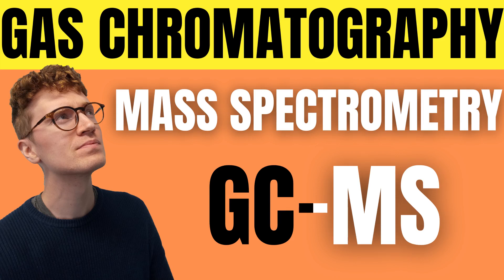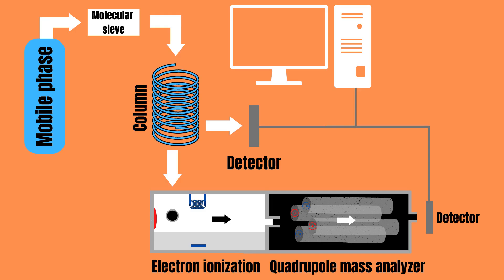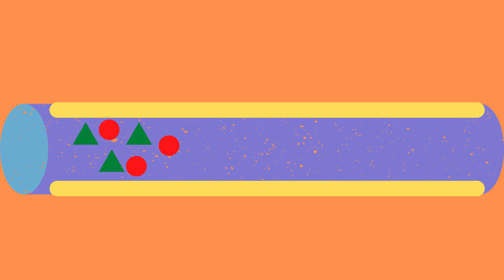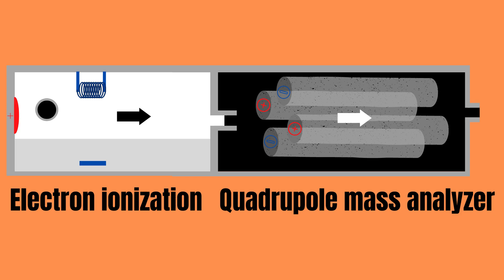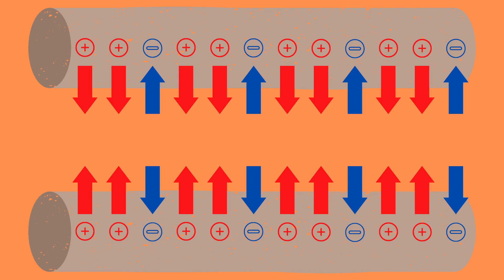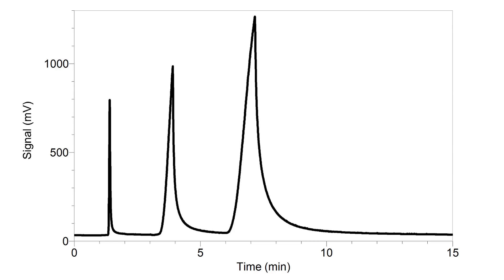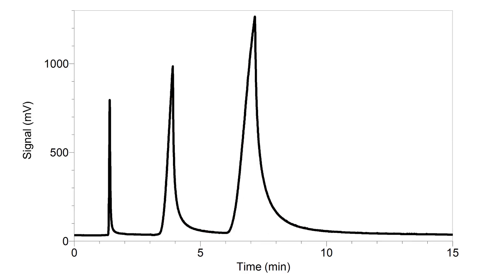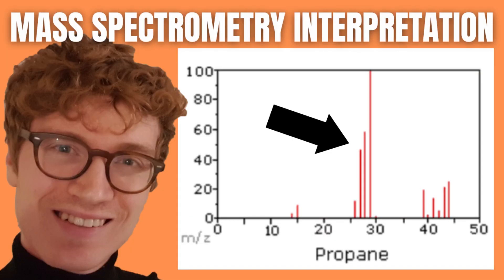GC-MS For Beginners (Gas Chromatography Mass Spectrometry)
Gas chromatography mass spectrometry is the combination of two techniques we have already covered on the channel, namely and perhaps a bit obviously gas chromatography and mass spectrometry (DUH). The gas chromatography first separates the different components of a mixture and these components are then further separated based on their mass-to-charge ratio. The subsequent results from a gas chromatography mass spectrometer is therefore 3-dimensional, providing mass spectra that can be used for identity confirmation, to identify unknown analytes and to determine structural and chemical properties of molecules, as well as the chromatogram that can be used for qualitative and quantitative analysis.

Before we dive into how to read these chromatograms, let us examine how the process is carried out. First we have to zoom in on the gas chromatograph part. In a nutshell it is very simple and works based on the same principles as all other column chromatographies. Its main components are the mobile phase, a molecular sieve, the column and within it the stationary phase in addition to a detector. GC is carried out in the following manner:

1. The sample is first introduced into the gas chromatograph (GC) right before the column, often using a syringe
2. The molecules are separated based on how they interact with the stationary phase. Like separates like, therefore non-polar columns are good for separating non-polar analytes and polar columns are good for separating polar analytes.
3. Then once the different components of the sample exits the column, they are detected and the results are displayed in a gas chromatogram, BUT in addition they also enter the mass spectrometry part of the device for further analysis.

Then it is time for the mass spectrometer to do its magic. Although all mass spectrometers ionize and then separate the inserted sample based on its mass-to-charge ratio the way in which they do so actually varies quite a lot. In the case of GC-MS, one common mass spectrometry method is quadrupole mass spectrometry.

In a nutshell, the sample is first ionized using electron ionization which basically is just bombarding the sample with electrons until it ionizes.

Then the sample enters the mass analyzer part of the device. Here 2 electrical fields caused by the 4 parallel rods start affecting the ionized sample. These magnetic fields cause the ions to oscillate depending on their mass-to-charge ratio. By varying the strength of these 2 magnetic fields, ions of different sizes can be selected by the mass analyzer.

As stated, I have covered both how gas chromatography and quadrupole mass spectrometry work in more detail in previous videos so I will link both of them in the description of this one. Please check them out if you wish to understand either of these techniques better. Also, remember to like the video while you are there!!

Now as promised, let us examine how to interpret the results from a GC-MS device. Much like with the rest of this device it is merely a question of adding the two results displaying techniques on top of another. Starting with the gas chromatogram, it displays peaks of the generated current from the detector against retention time. In other, words how much sample is exiting the column, how long does it take the sample component to start exiting the column from the time the it was inserted into it and for how long does it exit the column from the time it starts exiting it. The area under the peak gives us information about the concentration of the sample. More area, more concentration and less area, less concentration.

Then the mass spectrometry provides another dimension in which we can further analyze these different peaks. By selecting any one of the peaks in the gas chromatogram we get a mass spectra graph of that specific peak with detailed information of the mass-to-charge ratio of the constituent components that make up that peak. This way, even when we do not have previous information about a specific peak in the gas chromatogram we can utilize the mass spectra graph from the mass spectrometry part of the device to determine the specific substance in question.